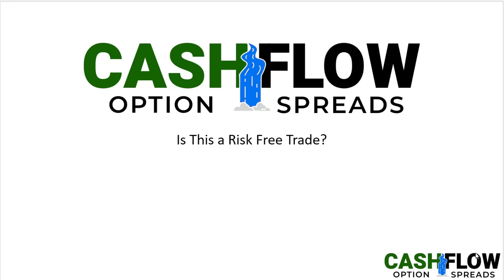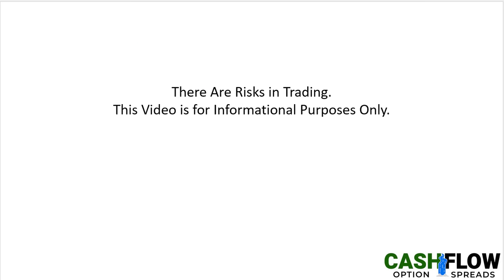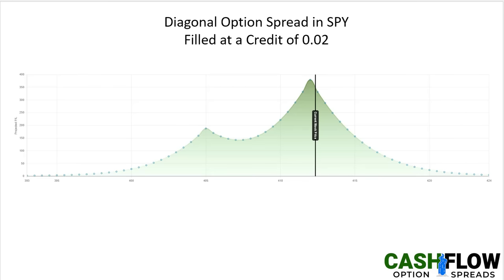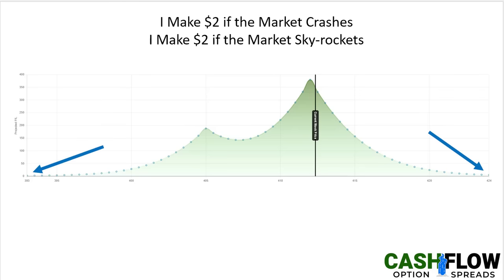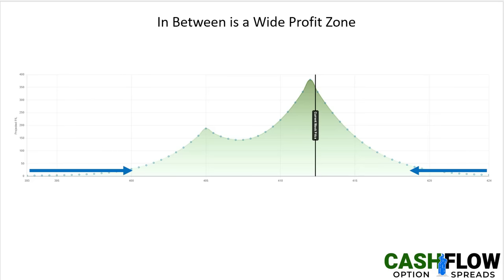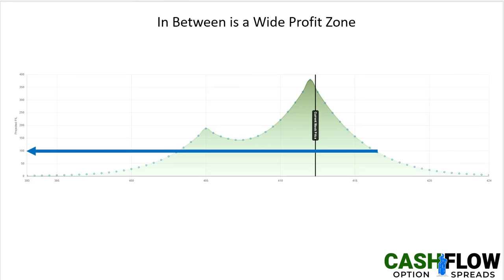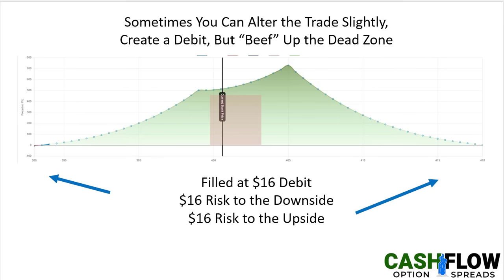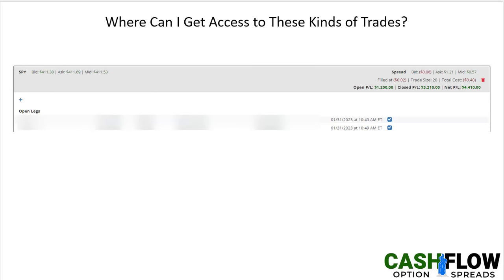Unbelievable Option Spread You Have to See to Believe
For those who know how to find them, there are amazing, low-risk, high-probability, wealth-building option spreads available every week most option traders would find unbelievable.  The examples in the video are ACTUAL FILLS.  If you are looking for consistent option income from weekly options, this is the go-to option spread.